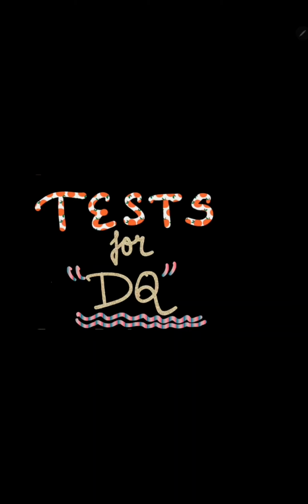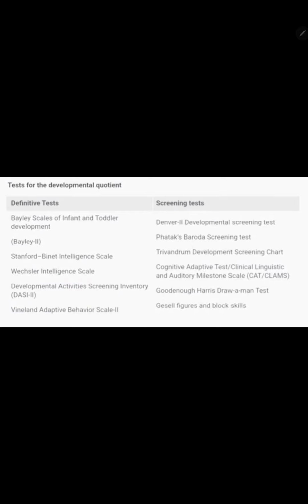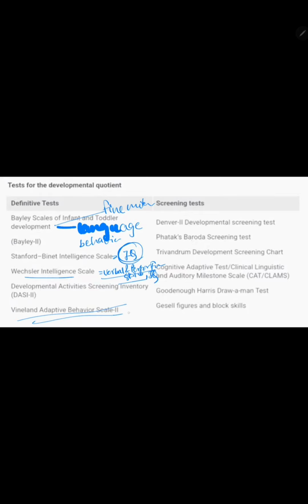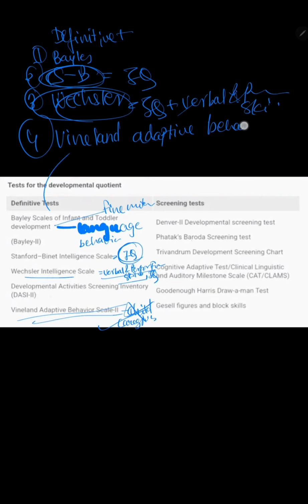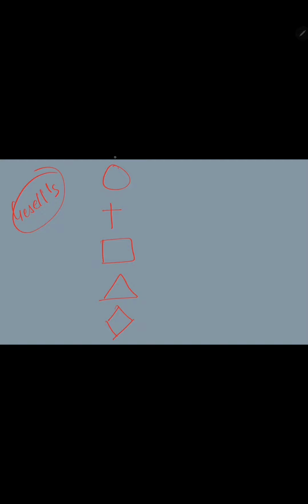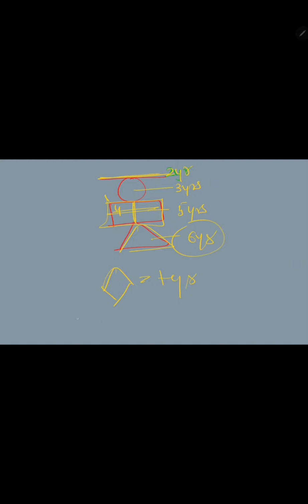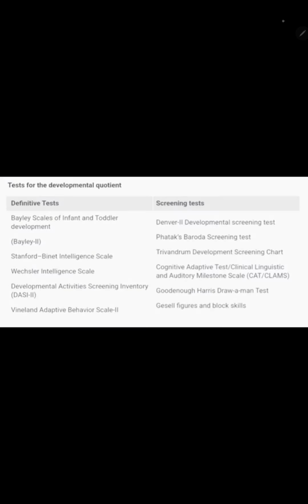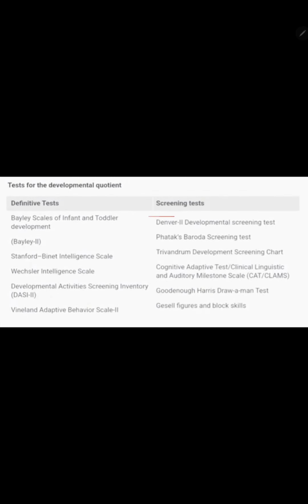Tests for DQ(Developmental Quotient)